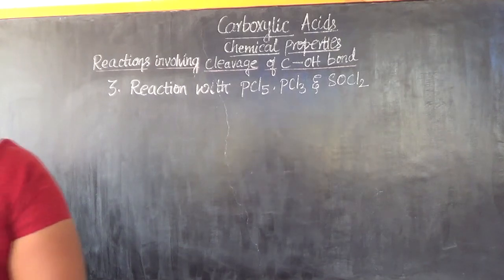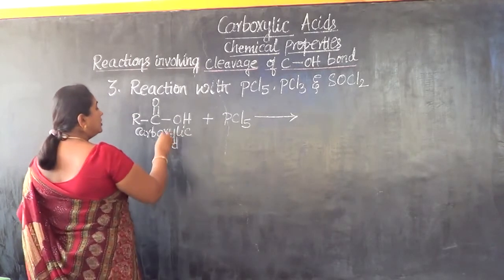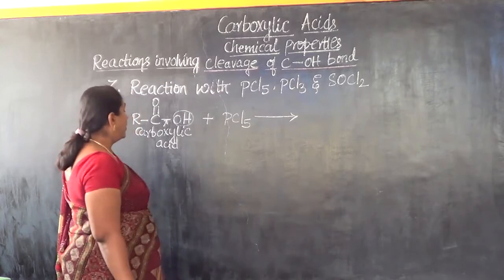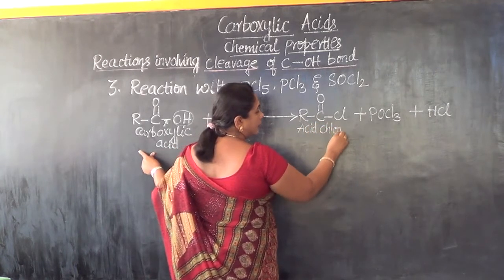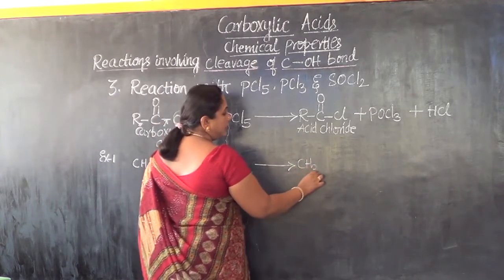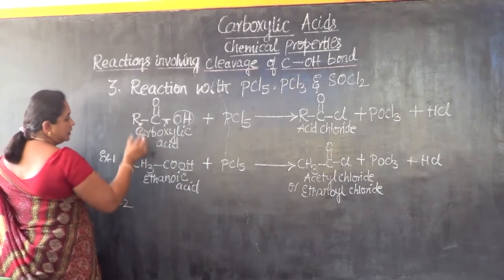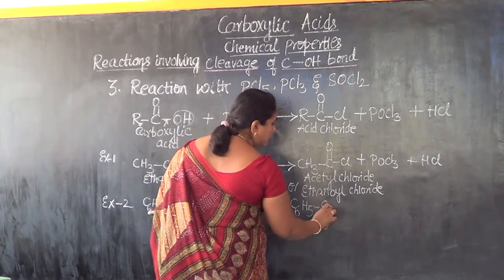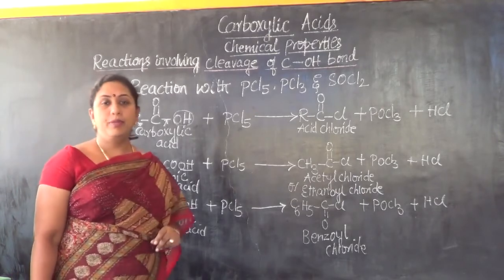Class 12/II PUC Carboxylic Acids - 33 - Reaction with PCl5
This video lesson deals in detail with reactions involving cleavage of C-OH bond of carboxylic acid- reactions with phosphorous penta chloride (PCl5)